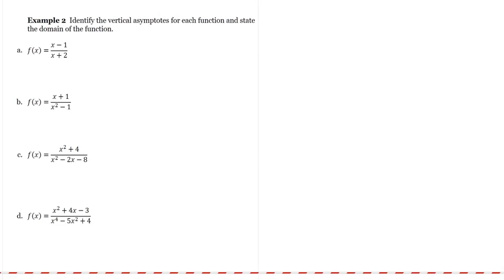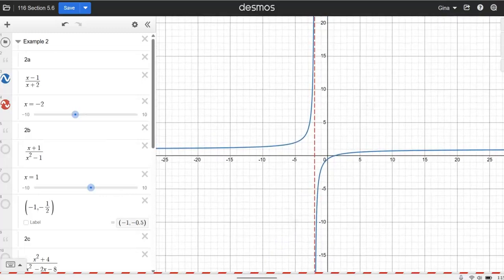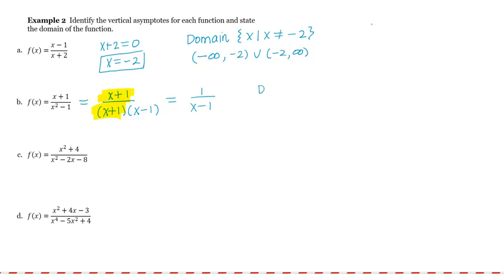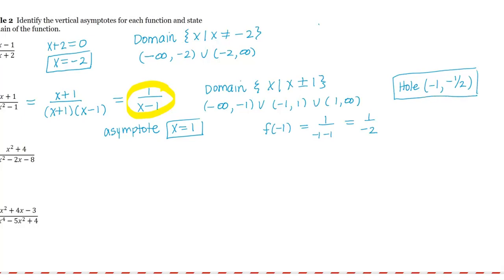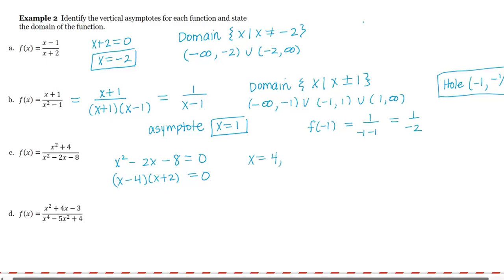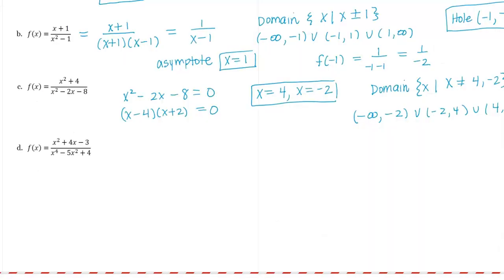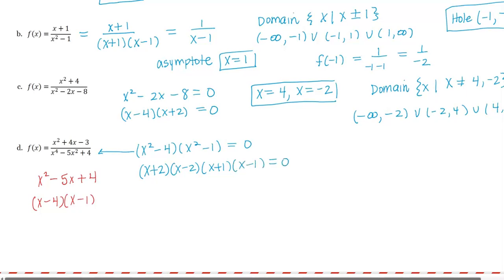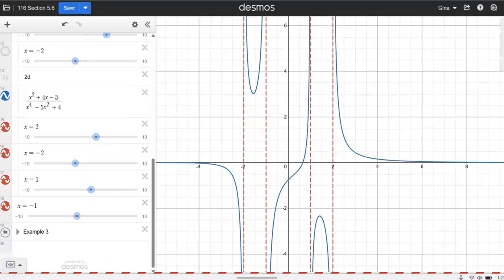Math 116 Section 5.6 Ex 2